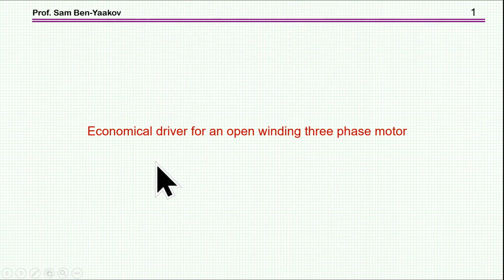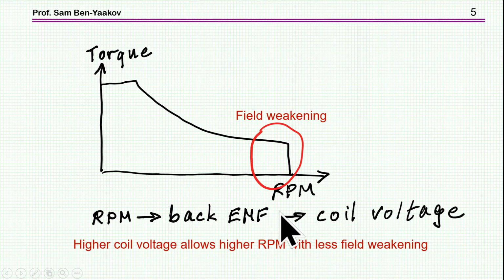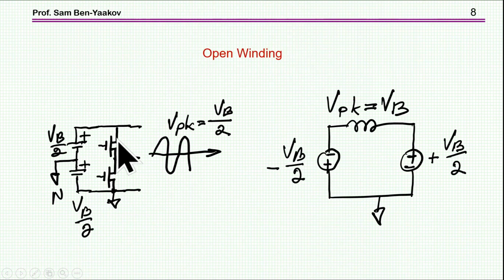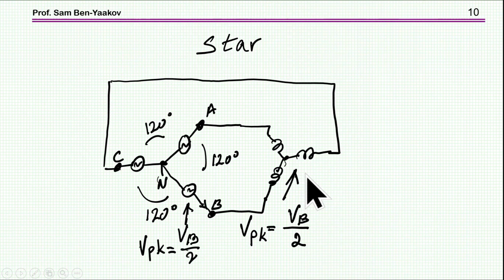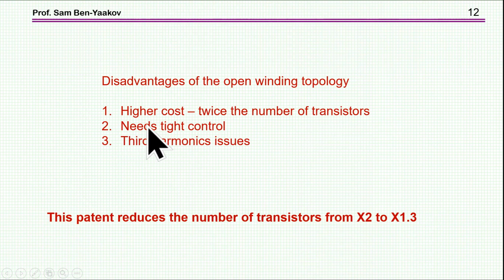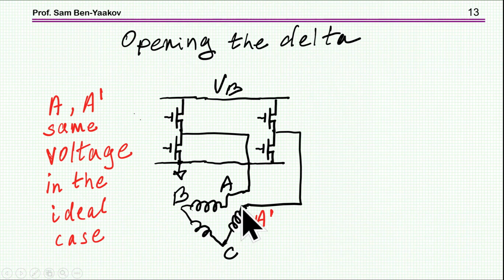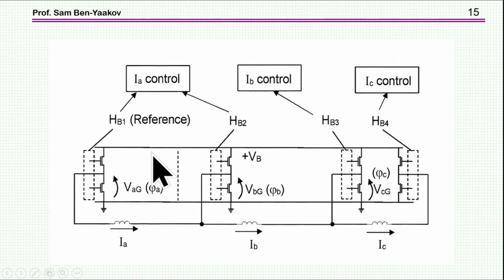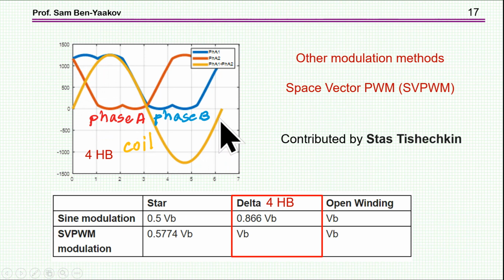Economical driver for an open winding three phase motor